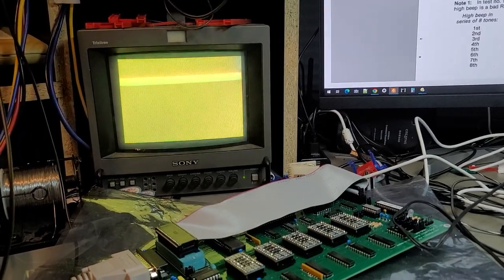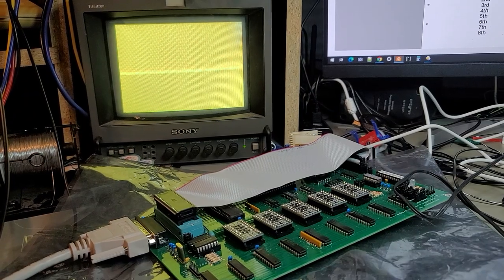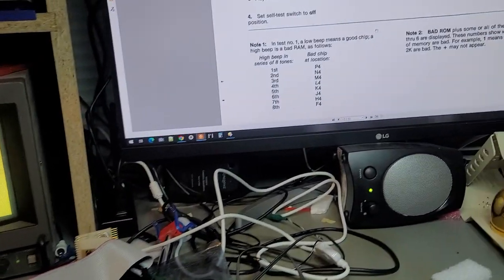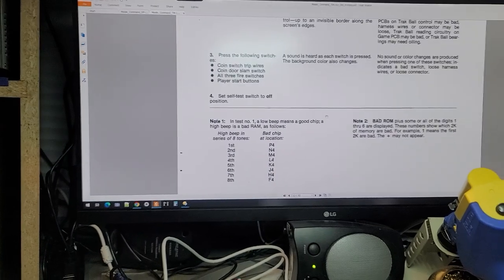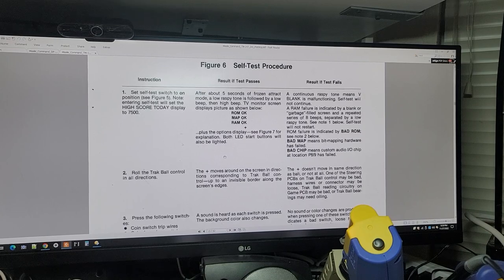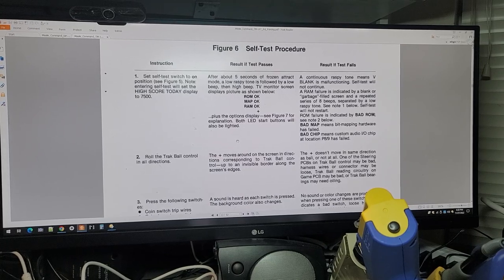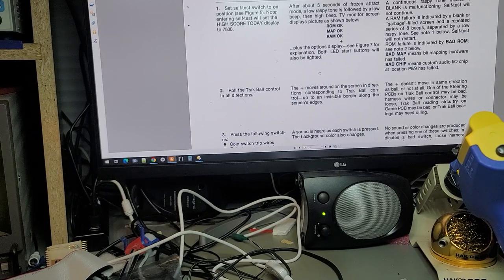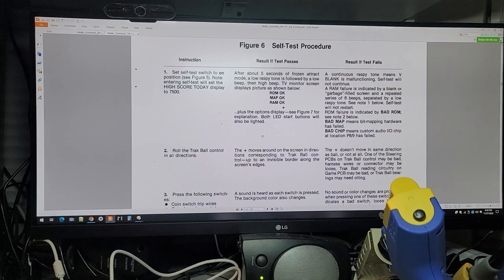Missile Command yellow screen.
PCB passes the ROM and RAM tests. Getting a long low tone followed by one high tone. nothing in the manual describes that particular sequence of sounds.

Short Answer, the CPU wasn't getting the /IRQ signal since there was a trace broken between H7 and E7/F7.   Full Repair Videos will be coming.

Part 1 of the "Short" repair video...